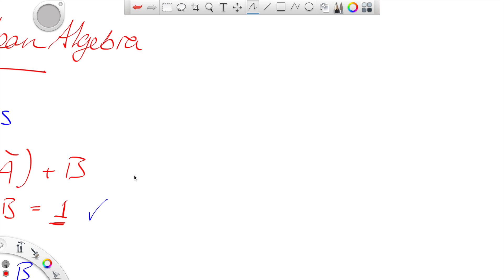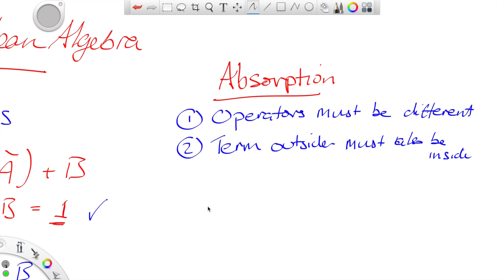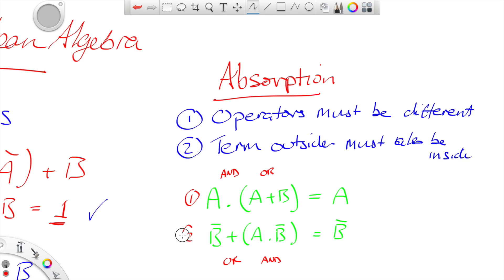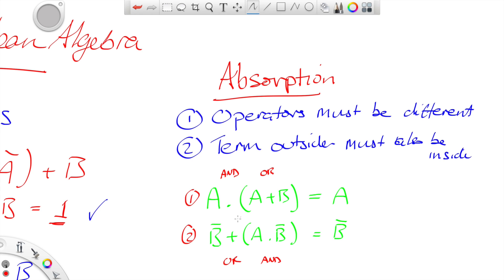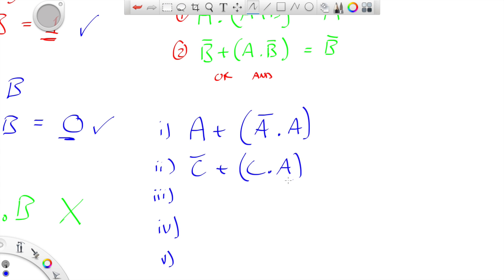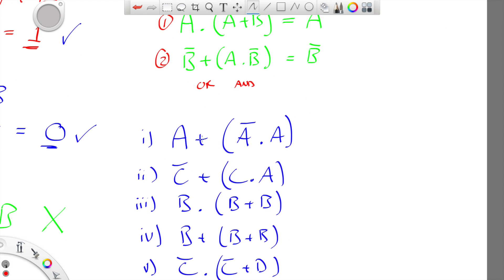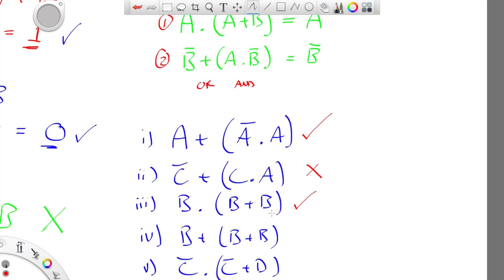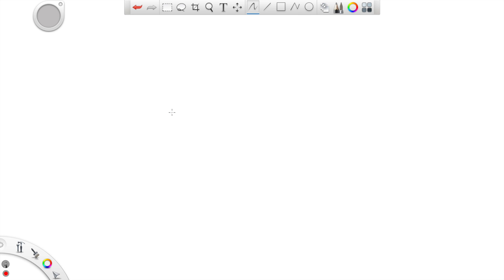The Absorption Law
This video describes the absorption law used to simplify Boolean expressions.